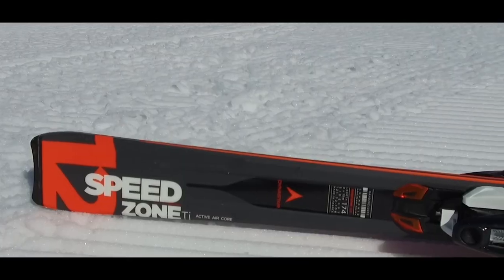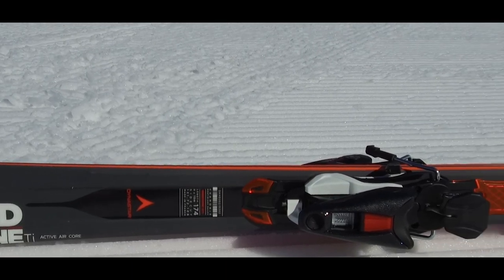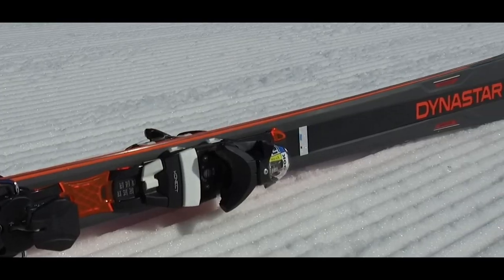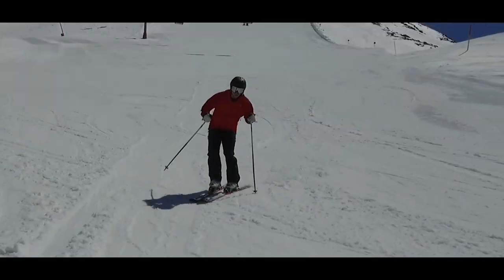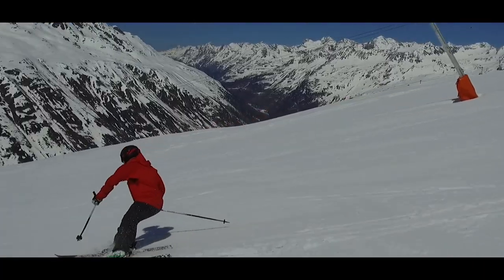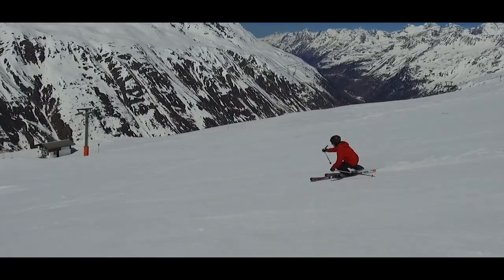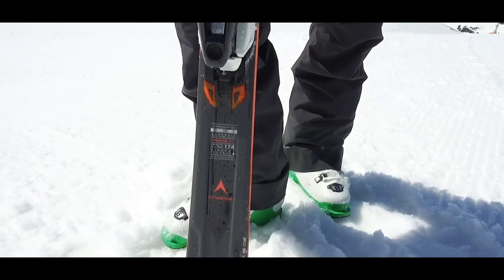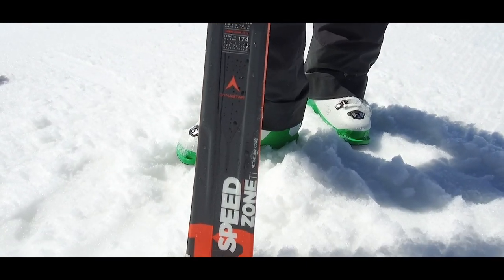Dynastar Speed Zone 12 Ti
The Speed Zone 12 Ti has quickly built a strong reputation as one of the very best piste skis thanks to the way it merges World Cup calibre precision with smooth, responsive control. Powerdrive brings together hard, soft and dynamic materials to provide power, shock absorption and better ski-to-snow contact. The Active Air Core ensures it’s light and agile; full sidewalls bring the necessary full-length grip. Tip rocker adds a smoothness to the turn initiation.

Tester’s comments: Dom (Bristol) This felt like the perfect ski for me. Turn initiation was fantastic, smooth and not grabby plus I could really charge without being scared, so much fun!